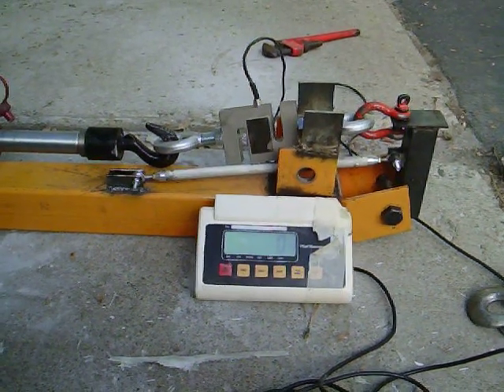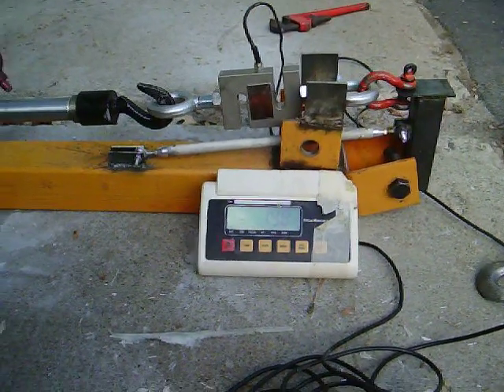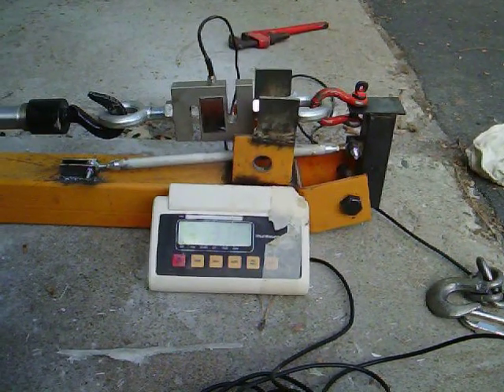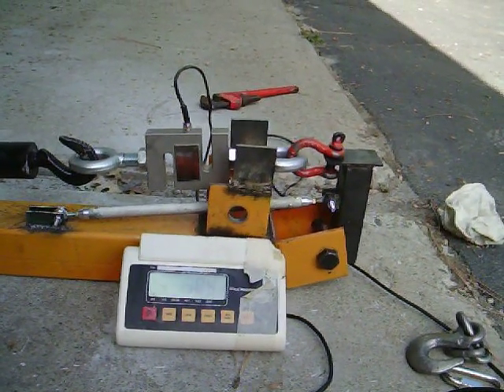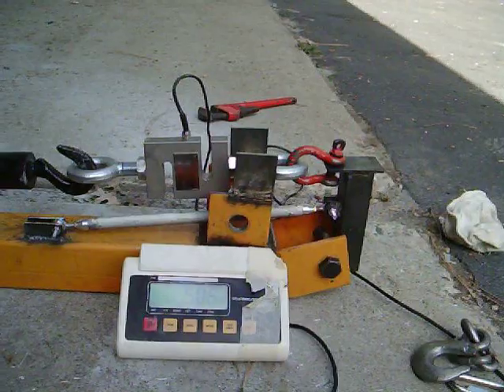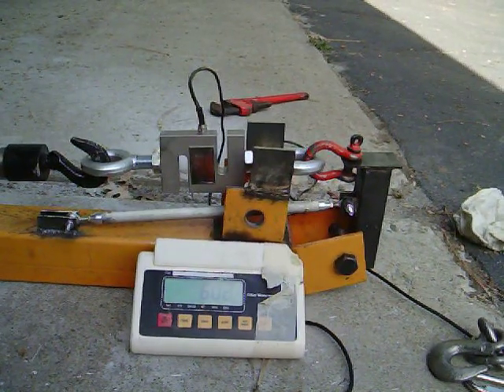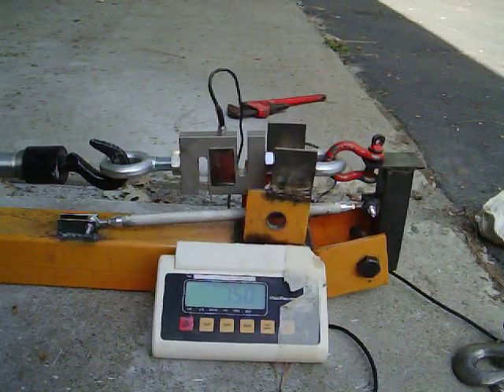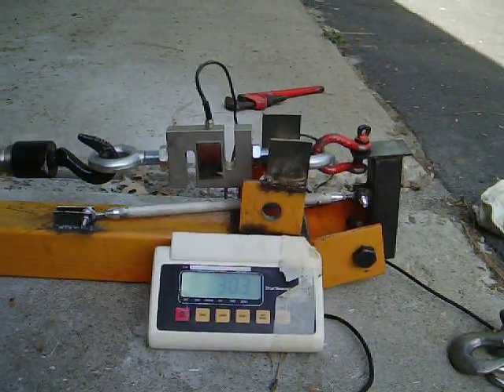Push pull tube compression test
Compression test of an aluminum push-pull tube. The tube measures 14.6" eye-to-eye, and is fitted with Aurora MM-4 rod ends at each end. The main tube is 5/8" OD 0.035" wall thickness 6061-T6 aluminum tubing. Each of the end fittings is riveted on with two MS20470AD4 rivets hand-driven on an anvil using a framing hammer. The tube starts buckling at around 1680 lbs of compressive force.
The test rig uses a tensile load cell to draw a walking beam arrangement that doubles the force applied to the test specimen. So the failure reading of 840 lbf translates to 1680 lbf in the push-pull tube.